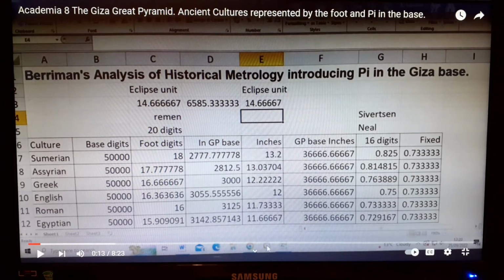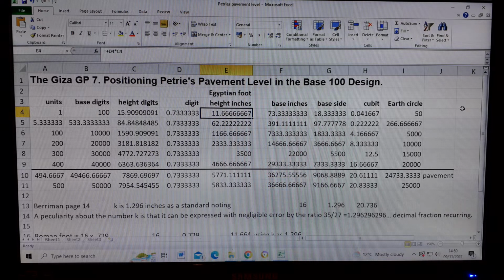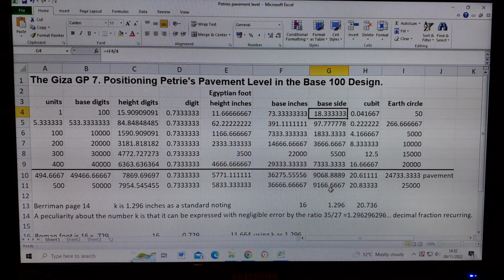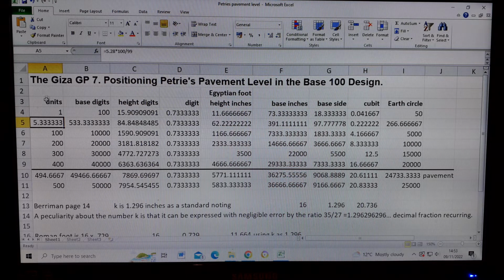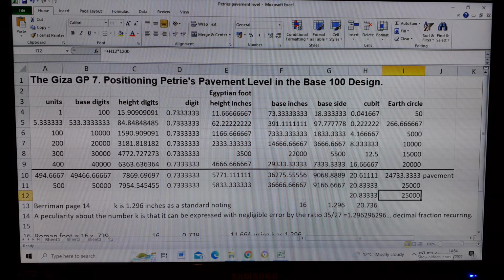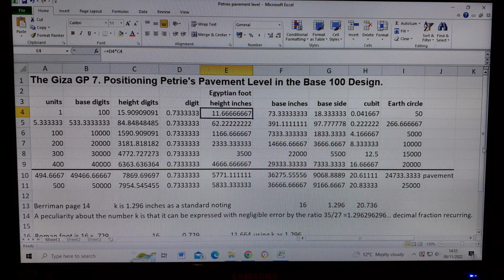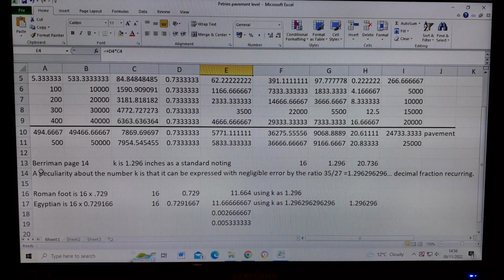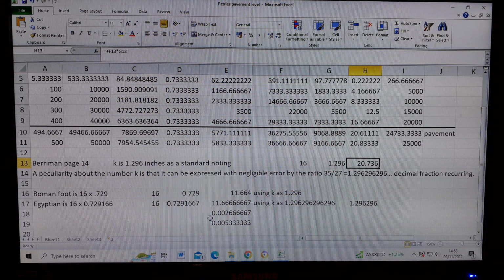The Giza GP 7. Positioning Petrie's Pavement Level in the Base 100 Design.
The pavement level is at 5.333 Egyptian feet above base level.